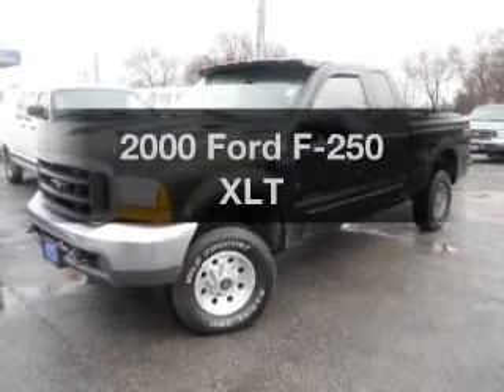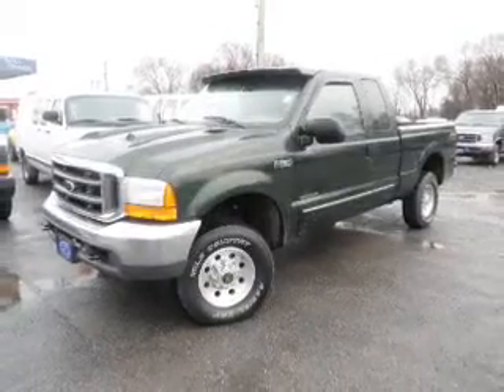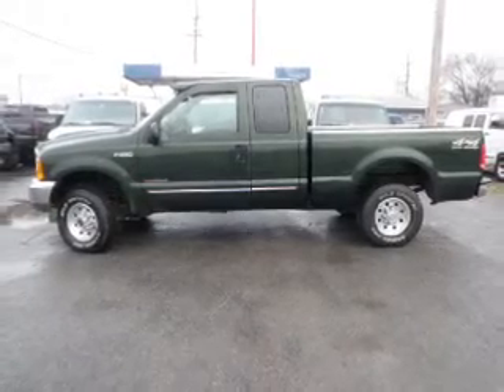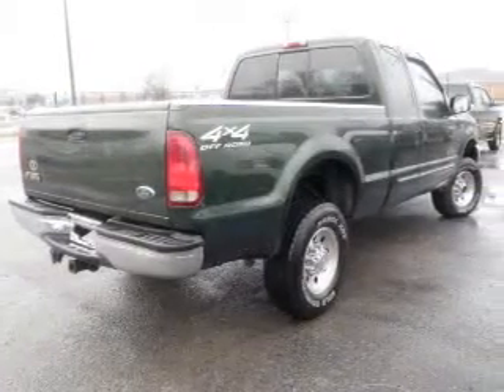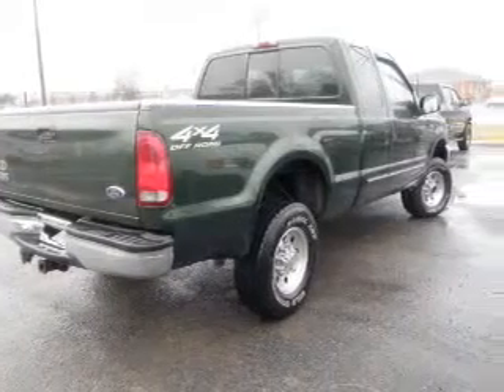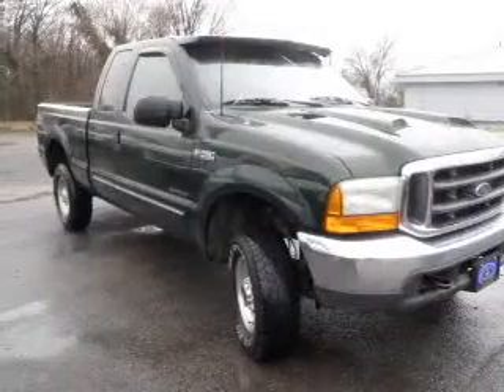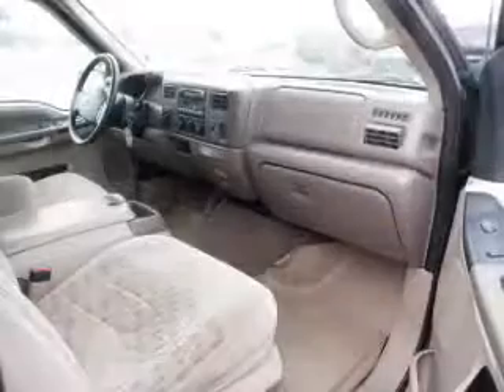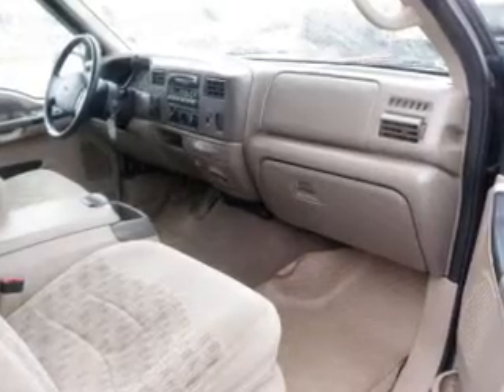2000 Ford F-250 - Winchester VA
Year: 2000
Make: Ford
Model: F-250
Trim: XLT
Engine: 7.3 liter 8 cylinder 16 valve
Transmission: 4-Speed Automatic
Color: Green
Mileage: 155904
Address:
3302 Valley Pike